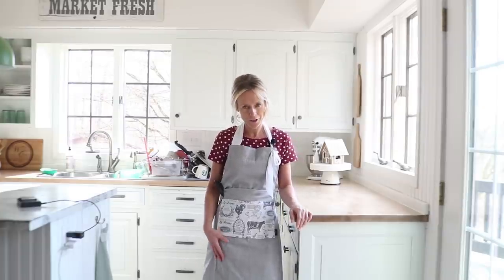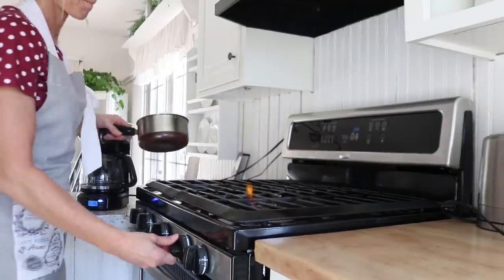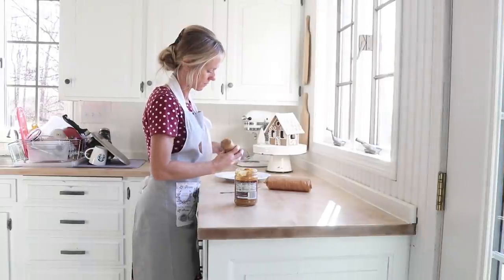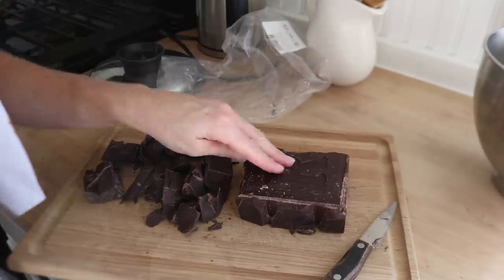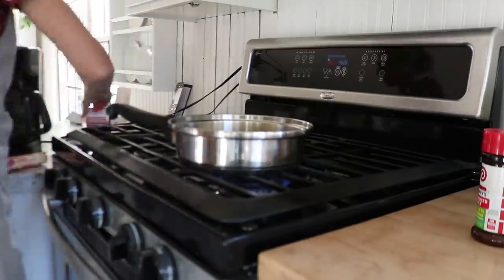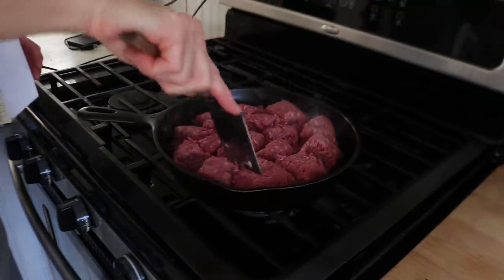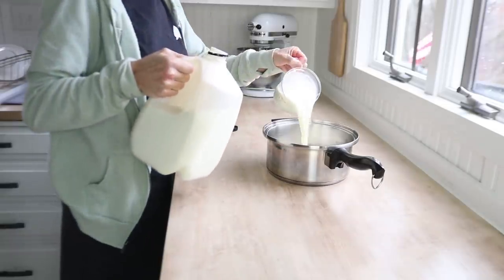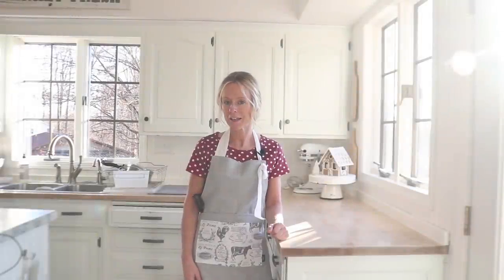Holiday Food Ideas ~ Christmas treats ~ Holiday Snacks ~ Homemade Christmas Treats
Join me in my kitchen as I fix some of our favorite traditional food suitable for this time of the year! Recipes below...
RECIPES:
PEANUT BLOSSOM COOKIES:
1/2 cup white sugar
1/2 cup brown sugar
1/2 butter (melted)
1/2 cup peanut butter
1 egg
2 Tablespoons milk
2 1/4 cup flour
1 teaspoon soda
1 teaspoon vanilla
1/2 teaspoon salt
approximately 25 Hershey Kisses
Mix the first 6 ingredients together. Add the dry ingredients and mix well. Shape into balls and roll in white sugar. Do not flatten. Bake at 350 degrees for 10-12 minutes. Remove from oven and place a Hershey kiss on the top of each cookie. Press down until edges of cookie crack. Enjoy. 😊

PARTY MIX:
Fill a large 13 quart mixing bowl or container with cereal/snacks of your choice. Our favorites are: Honey Comb, Corn Chex, Wheat Chex, Cheerios, and pretzels.
SAUCE:
1 lb. butter
3 Tablespoons Lawry's Salt
3 Tablespoons Worchestershire Sauce
Melt the butter and add the salt and sauce. Stir until dissolved. Spread over cereal and mix until all the cereal is coated with sauce.
Put in roasters or pans and roast in the oven for an hour and a half, stirring every 15 minutes.

CHILI SOUP:
1 1/2 lbs ground beef
1 onion (optional)
1/2 cup flour
Approximately 85 oz. of tomato juice, sauce, diced tomatoes, etc. This can vary, depending on how thick you like your soup to be.
2 Tablespoons chili powder (more or less depending on how spicy you want the soup to be)
2 teaspoons salt
1/2 teaspoon pepper
1/2 cup brown sugar
Brown the hamburger and onions. Put in a large kettle or soup pot. Add flour and stir thoroughly.
Add the tomato products, sugar, and all seasonings. bring to a boil. I always like to simmer it for 15 minutes at least to blend the flavors.
Serve with freshly shredded cheese and/or crackers.

HOT COCOA:
6 cups milk
1/4 cup cocoa
1/4 cup maple syrup
3/4 cup water
Cream
Bring this mixture to a simmer. Don't leave it unattended, because it will boil over!
Serve with fresh whipped cream or marshmallows.

MY BOOTH LOCATION:
4872 McKinley Place Dr.